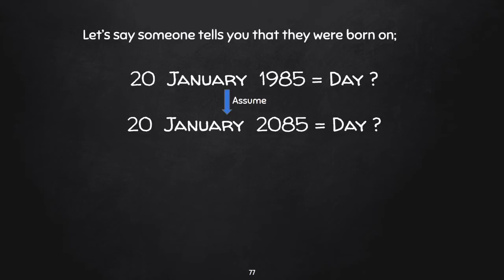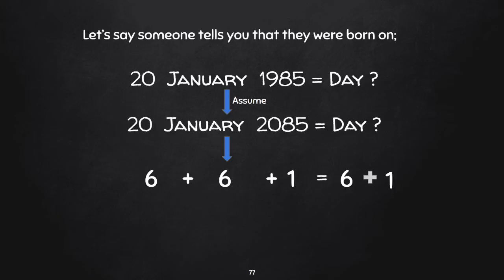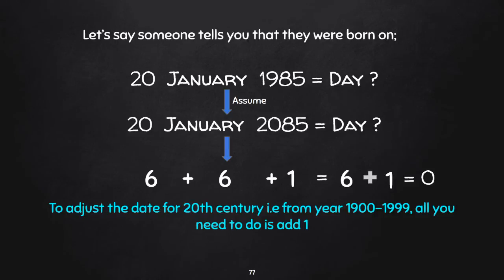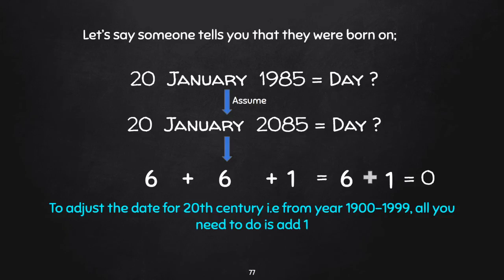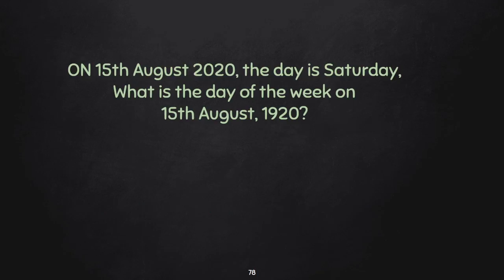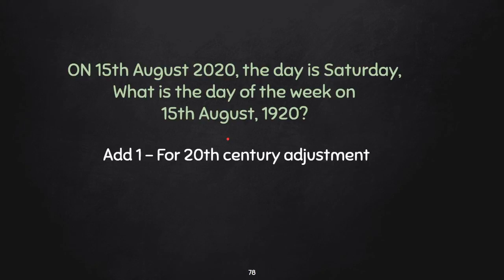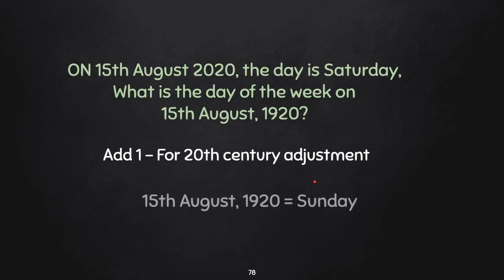MrSANDESHLADDHA Live Stream